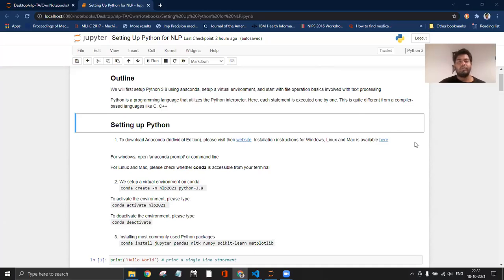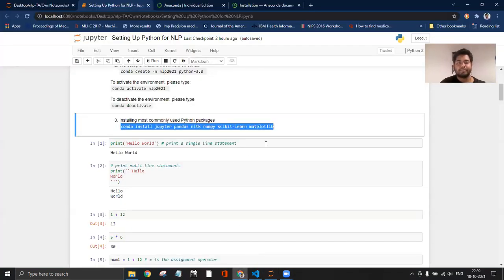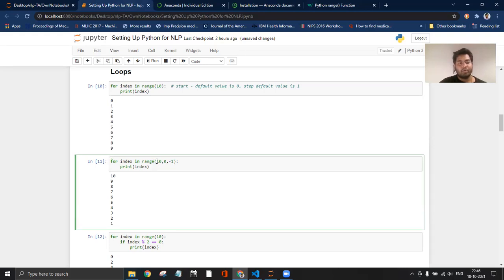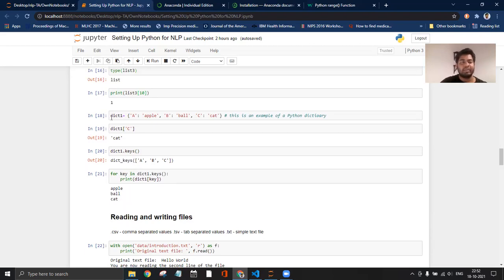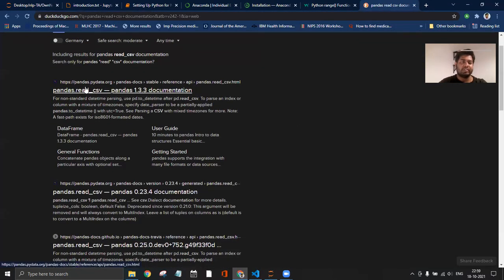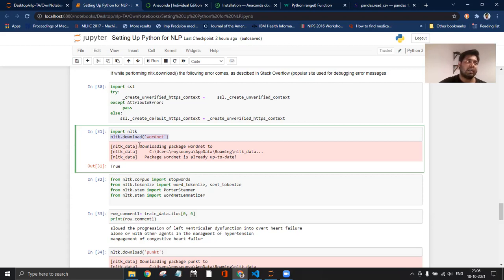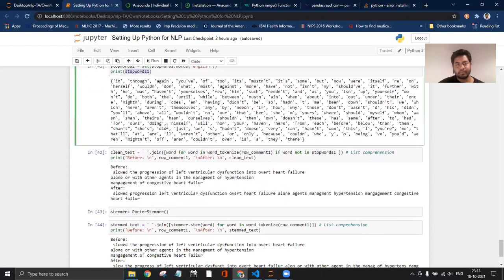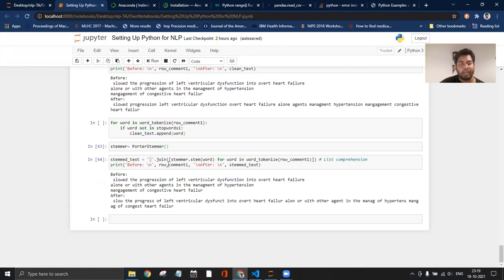Python for Natural Language Processing with Pandas and NLTK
Here, we cover how to set up the Python environment using Anaconda, followed by Python basics like lists and dictionaries. We then explore pandas and NLTK packages that are required for a Natural Language Processing course.